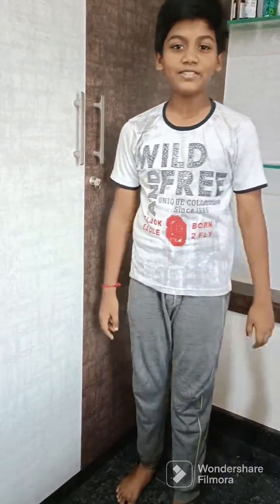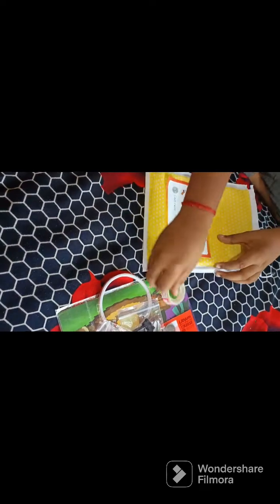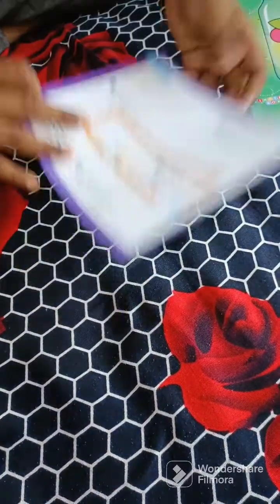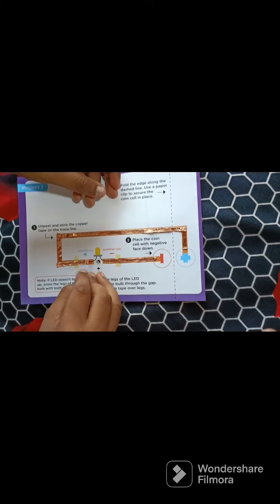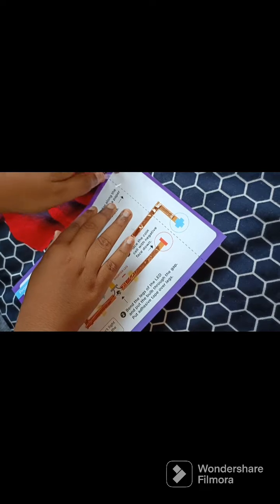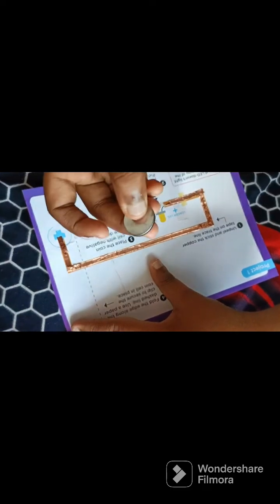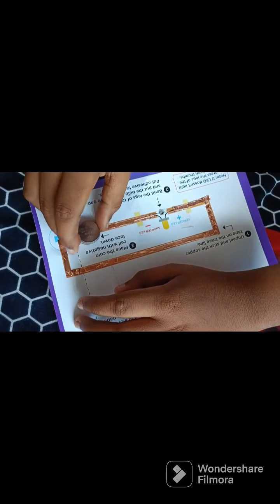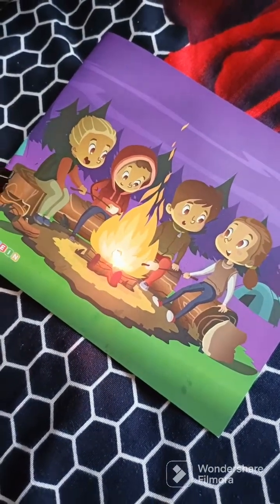making paper circuits using lythium batteries, led bulb and copper tape from Einstein kit..